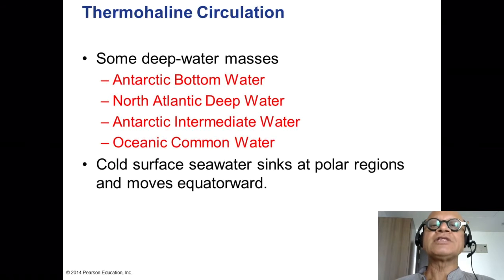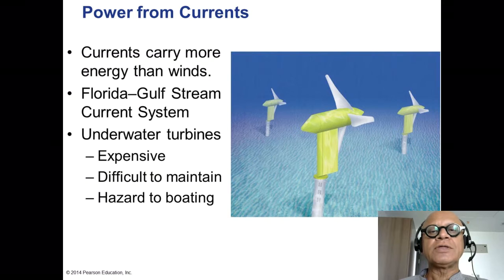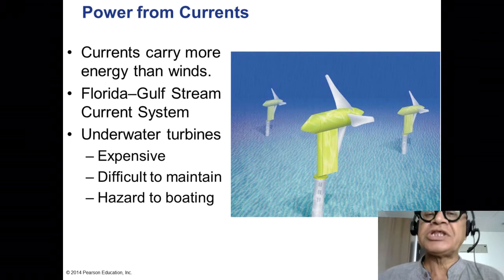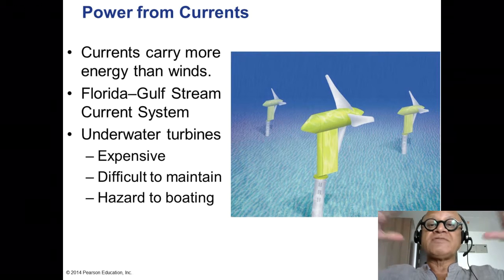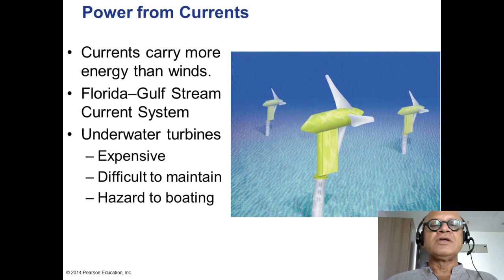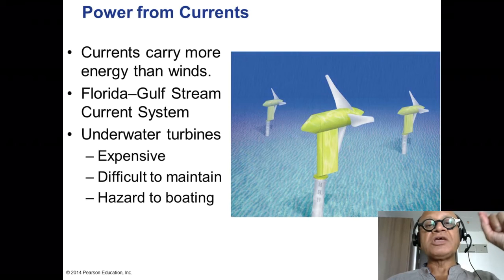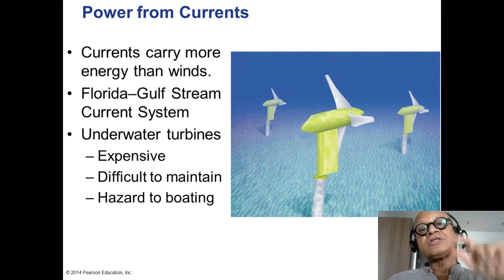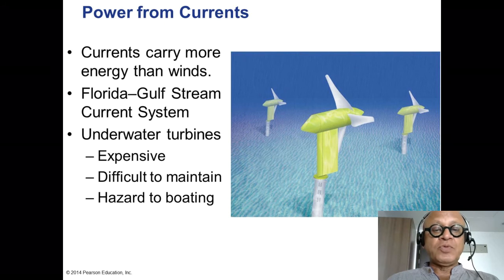Ocean Energy Generation default